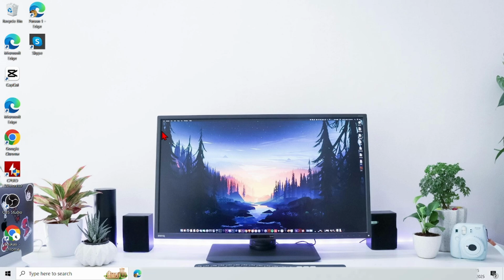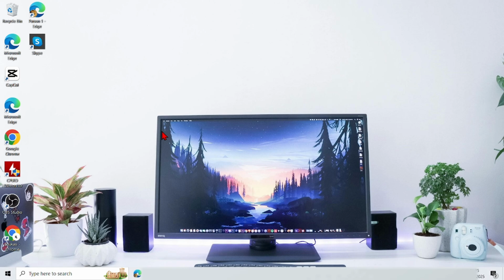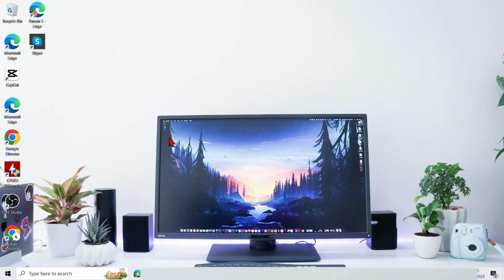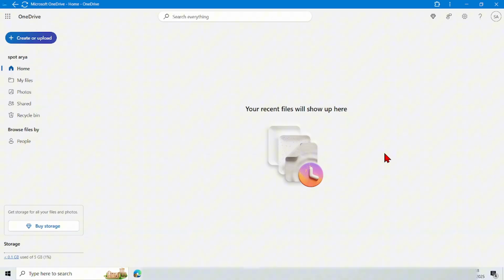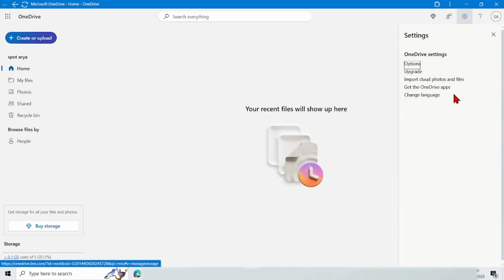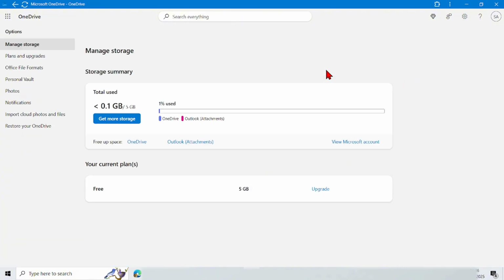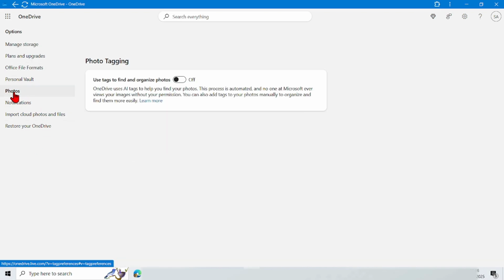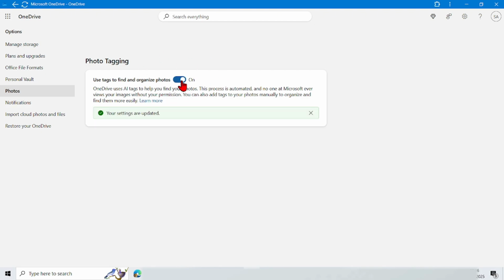How To Turn ON Feature Use Tags To Find And Organize Photos In OneDrive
on feature use tags to find and organize photos in onedrive
turn on feature use tags to find and organize photos in onedrive
tutorial turn on feature use tags to find and organize photos in onedrive
tutorial on feature use tags to find and organize photos in onedrive
feature use tags to find and organize photos in onedrive
onedrive